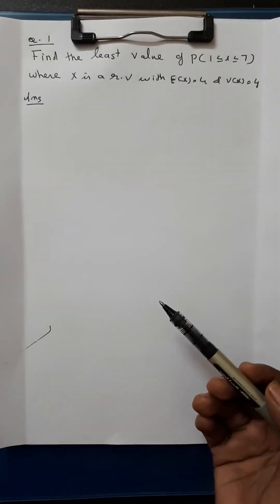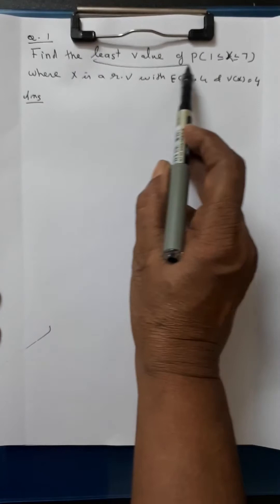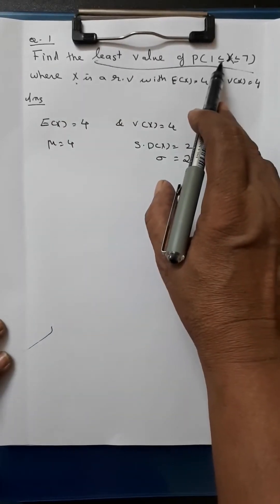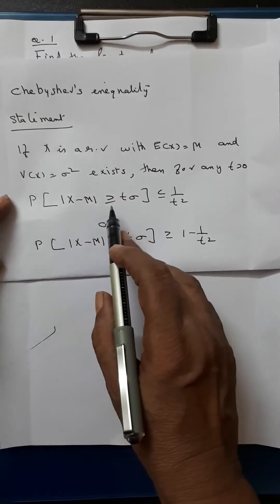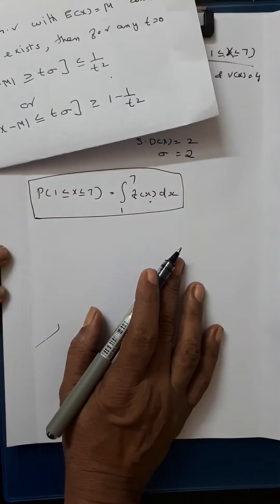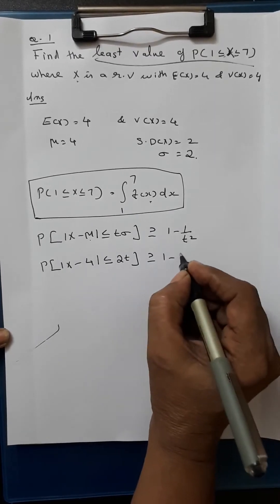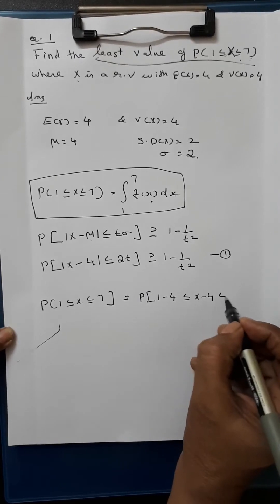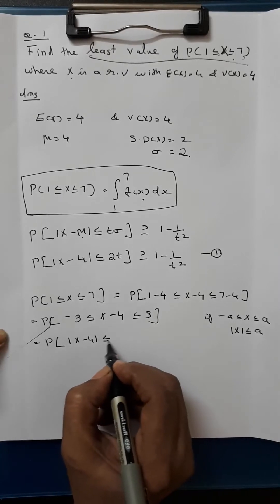Chebyshev's Inequality 02 - Two problems from Chebyshev's Inequality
1. Least value of probability of X lies between 1 & 7 with mean 4 & variance 42.
2.find Probability of modX-50 greater than or equal to15 and Probability of mod X-50 less than 20 when mean 50 & variance 100